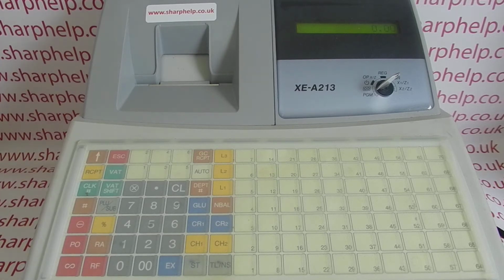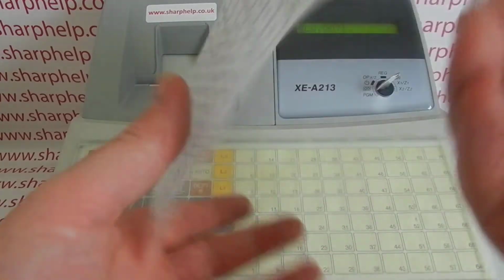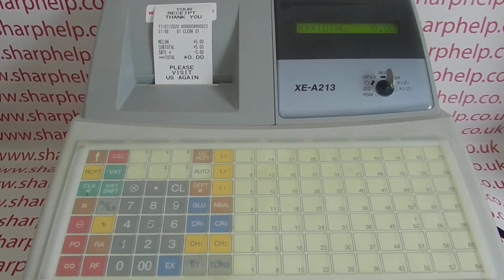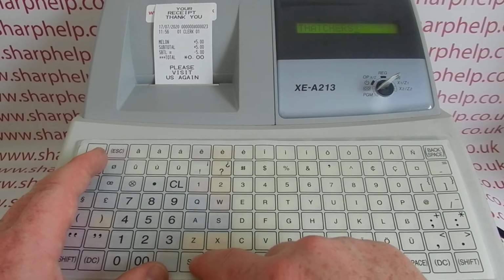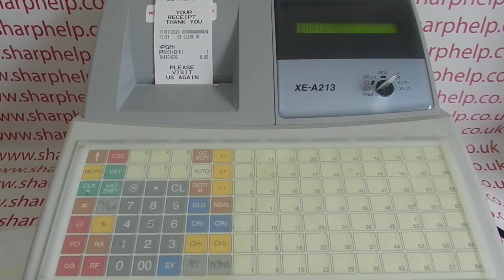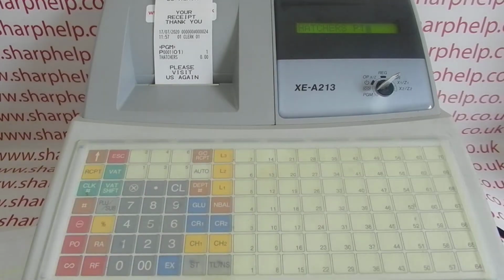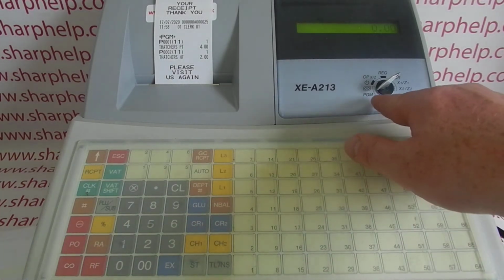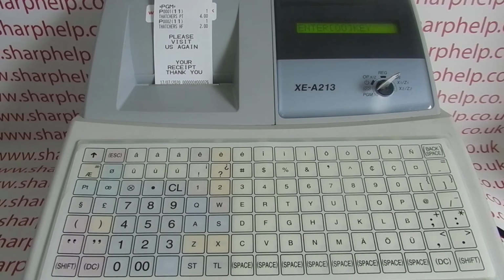PLU Price Look Up Product Programming On The Sharp XE-A213 / XEA213 / XEA213B Cash Register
Video instructions on PLU price look up programming on the Sharp XE-A213 cash register.